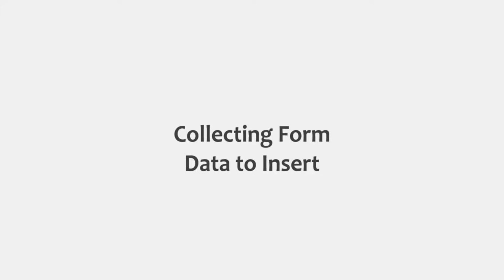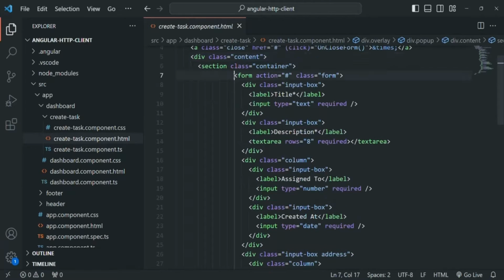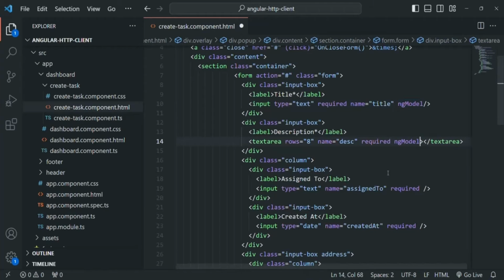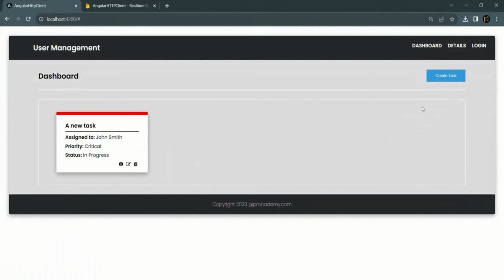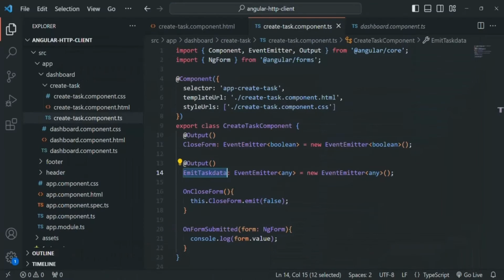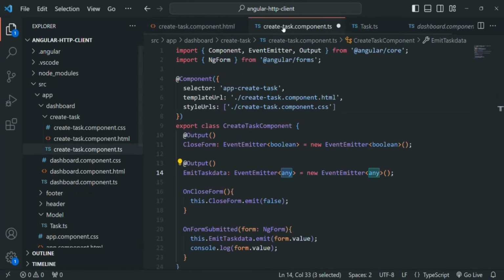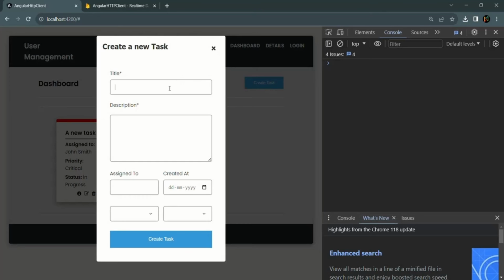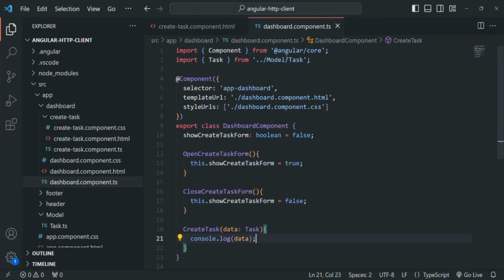#137 Collecting Form Data to Insert | HTTP Client | A Complete Angular Course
In this lecture, we will create a template driven form and we will read the control values of that template driven form, which we later want to insert into a database collection. So, let's go ahead and create a form and read its control value.